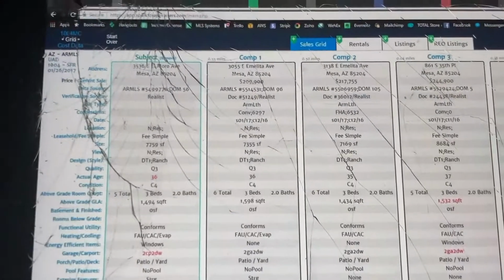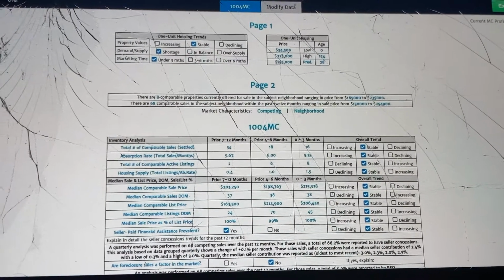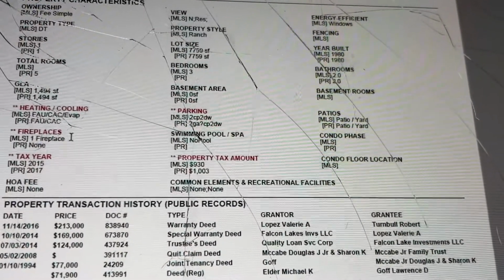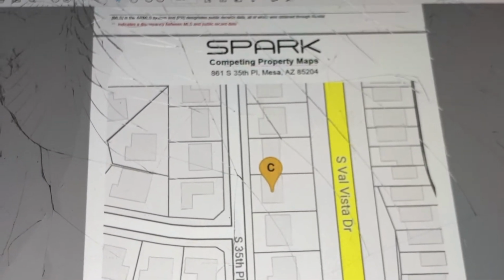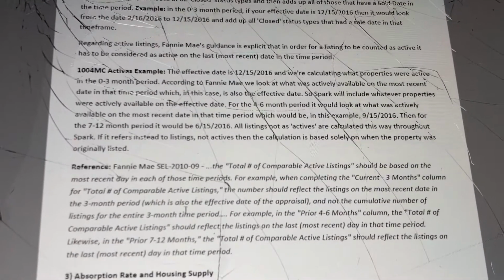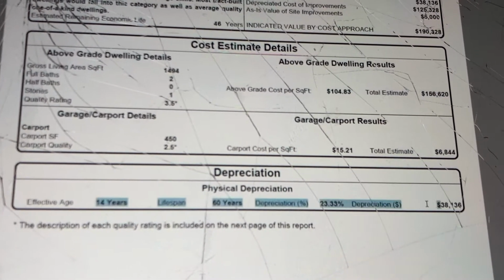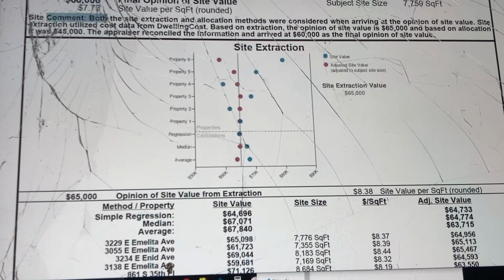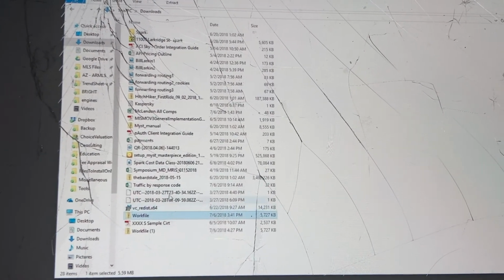Spark Information, Clickforms File PDFs